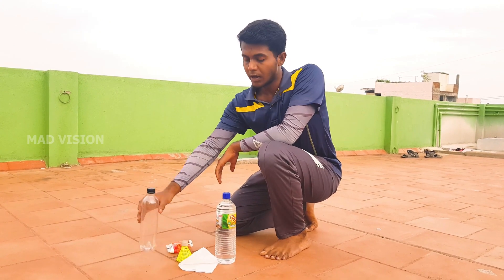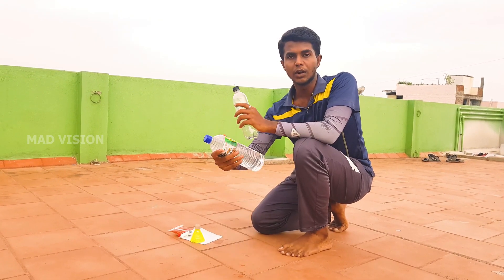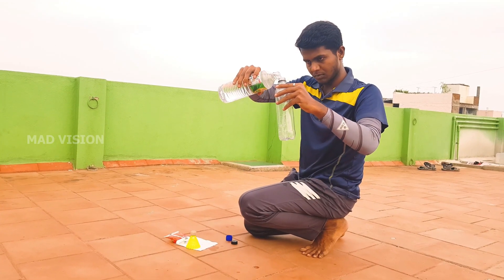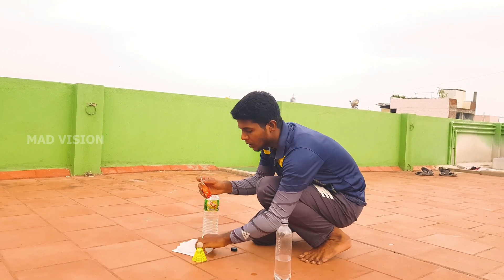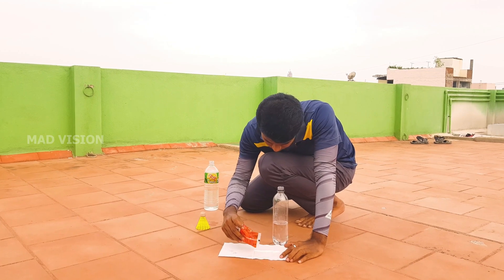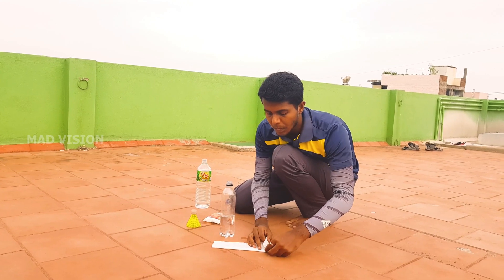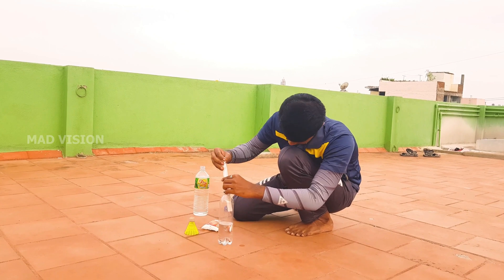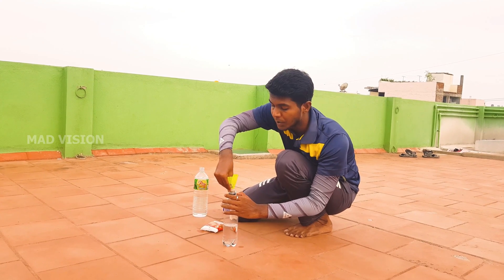Simple Home-Made Bottle Rocket Experiment | How to make using Vinegar and Baking soda?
Bottle Rocket Funtertainment experience with Vinegar and Baking soda.

Handle with care.

Video comprises into following sections:
1. Intro
2. Bottle Rocket Model Requirements
3. Bottle Rocket Model Making
4. How to handle
5. Finally, Do's and Don'ts with the bottle rocket

Try this yourself and have fun.

**Mad Vision Youtube Comment Contest**